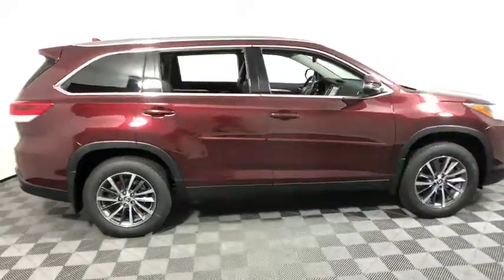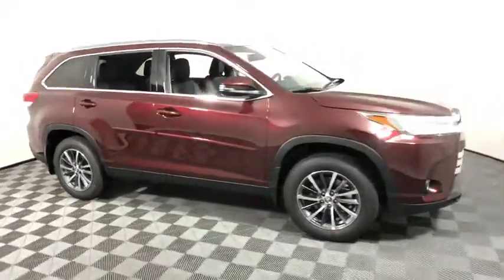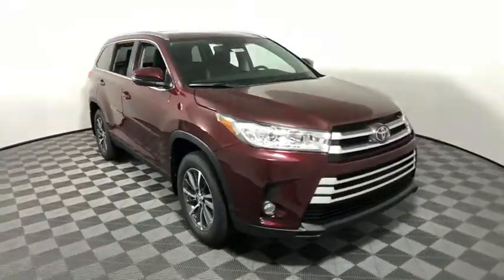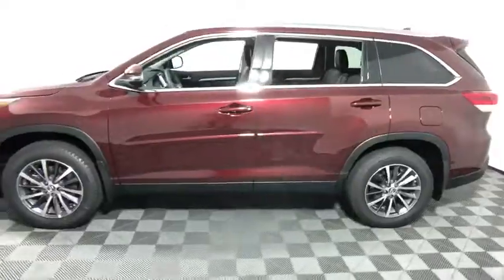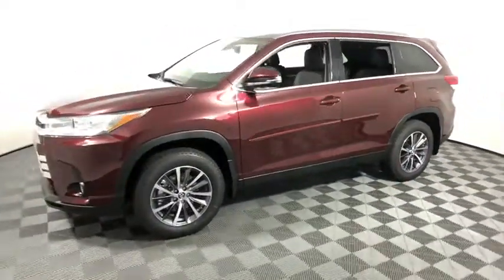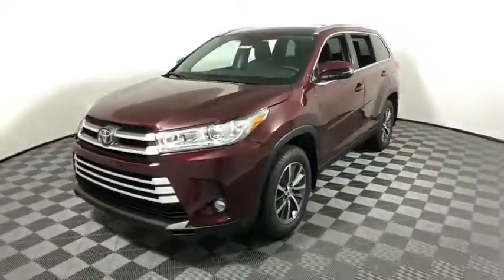2019 Toyota Highlander Easton, Allentown, Bethlehem, Phillipsburg and Stroudsburg PA T49622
Ooh La La Rouge Mica New 2019 Toyota Highlander available in Easton, Pennsylvania at Koch Toyota. Servicing the Allentown, Bethlehem, Phillipsburg and Stroudsburg PA area.

Koch Toyota
3816 Hecktown Rd